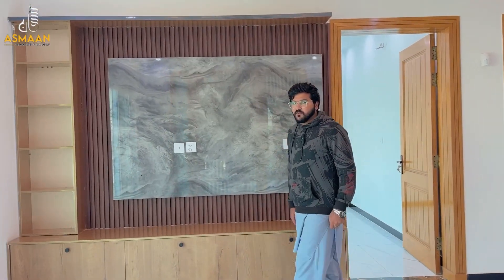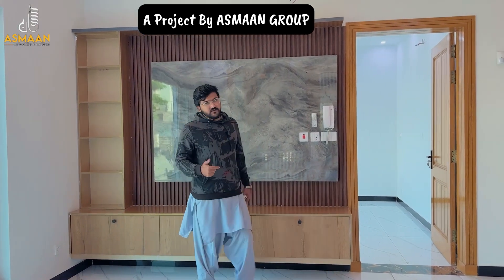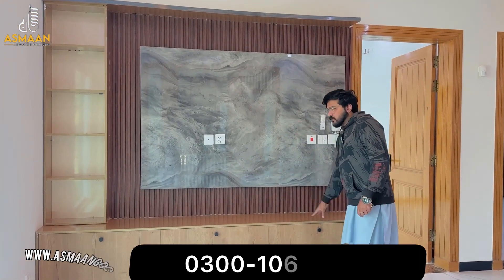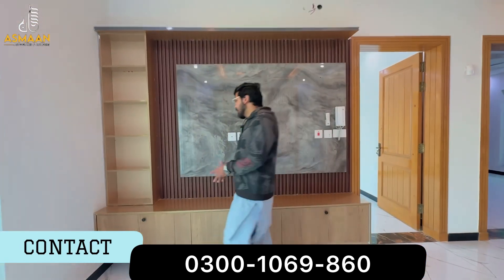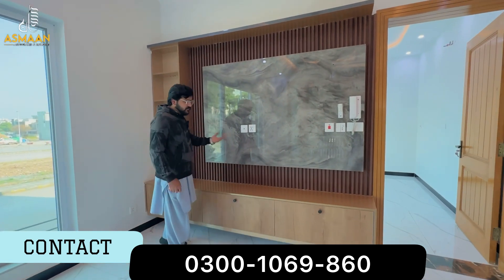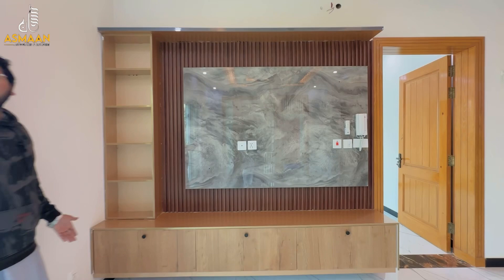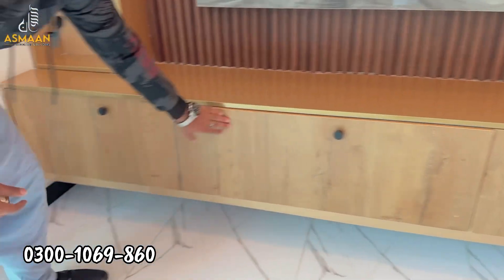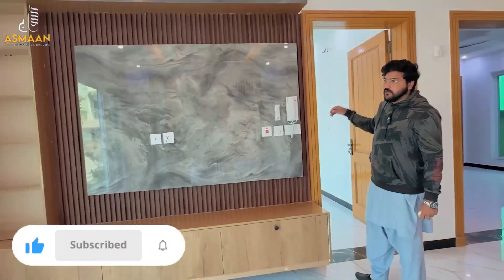Media Wall Design & Cost In Pakistan || Big Size Media Wall || Beautiful Media Wall Design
Wanna check houses for sale? ( OUR CHANNEL )